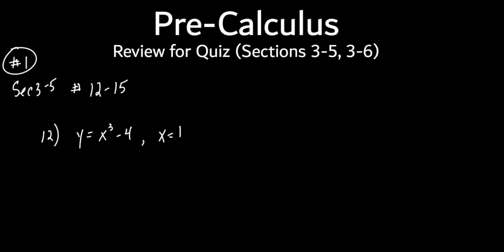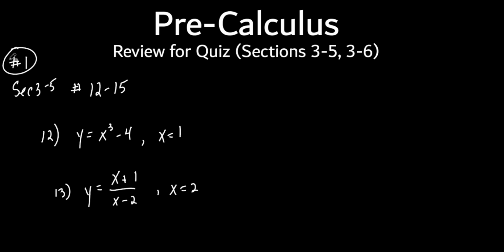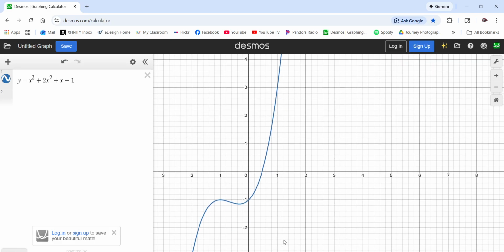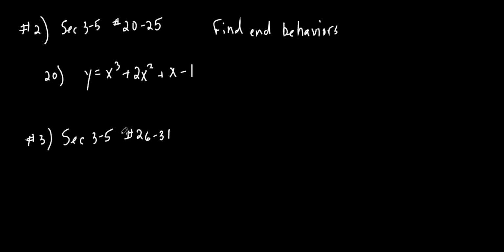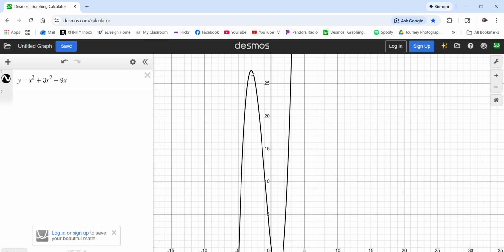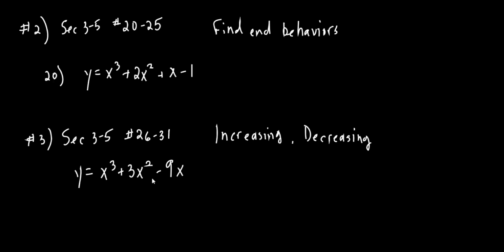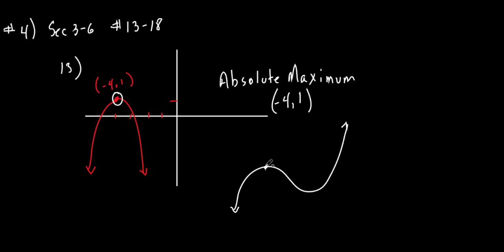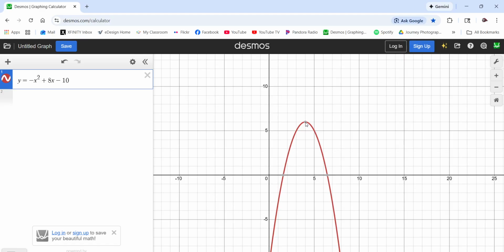Honors Pre-Calculus Review for Quiz (Sections 3-5, 3-6)